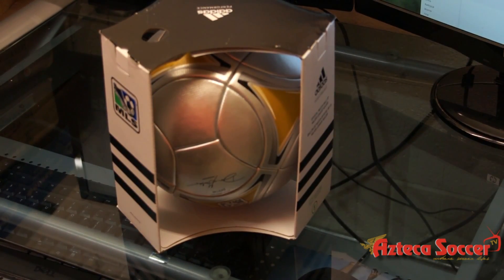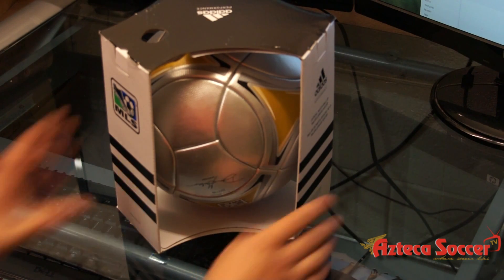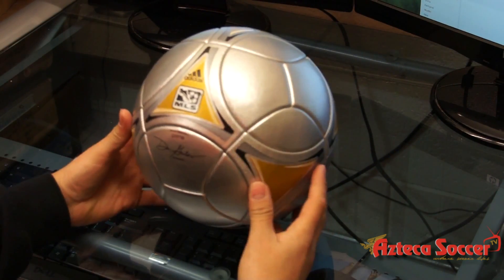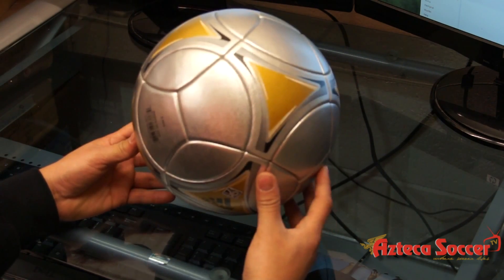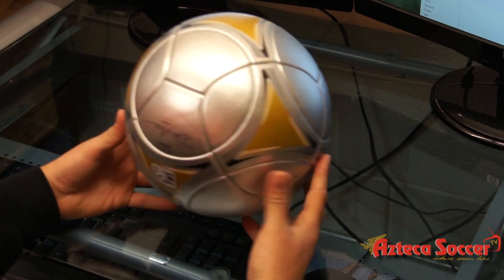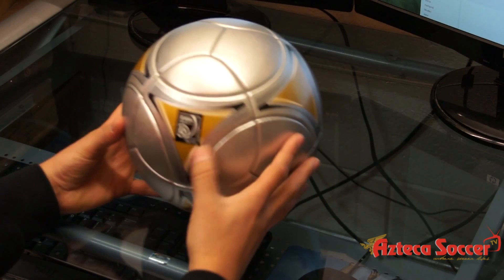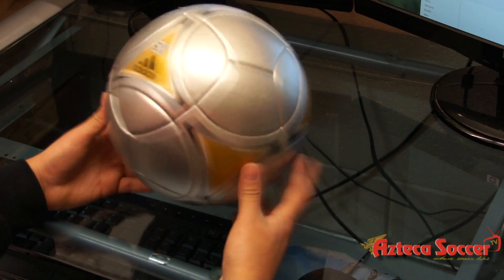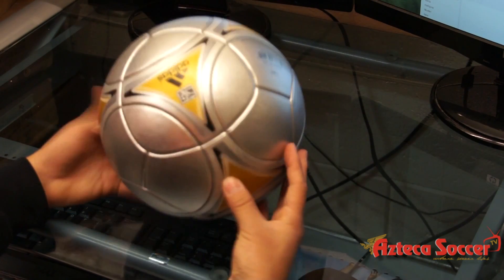Unboxing Adidas MLS 2012 Prime Ball OMB (First On Youtube)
The official match ball for the LA Galaxy's home games and the MLS 2012 finals. Designed to improve accuracy, consistency and performance. The Prime will be used by all 19 clubs beginning in 2012. COVER: TPU with new panel design for accuracy and true flight. Matte finish for grip and improved sealing for performance in all weather conditions. BLADDER: Latex. FIFA approved. 90/10 TPU/PU injection molded.